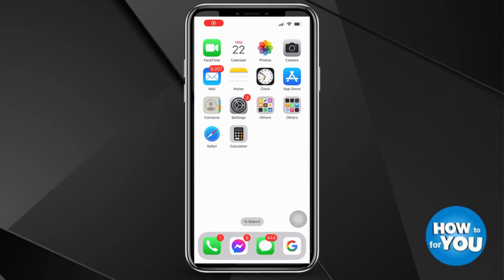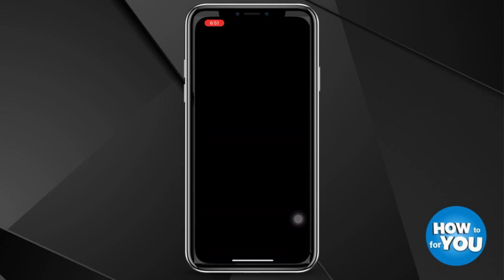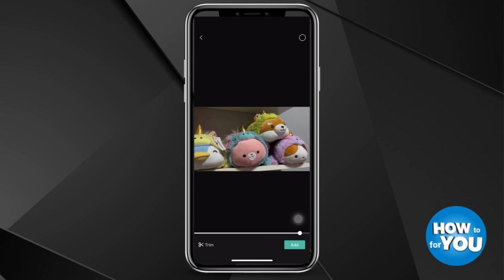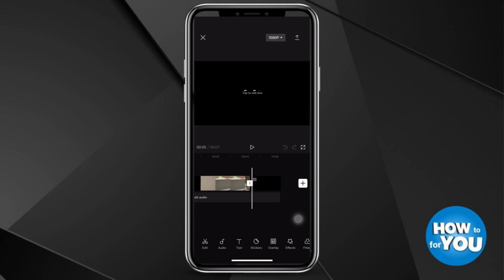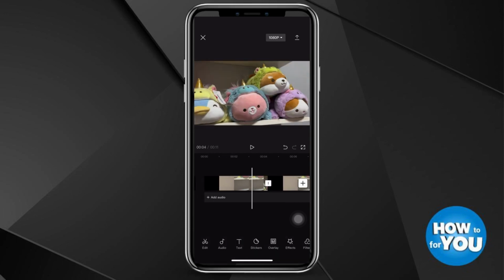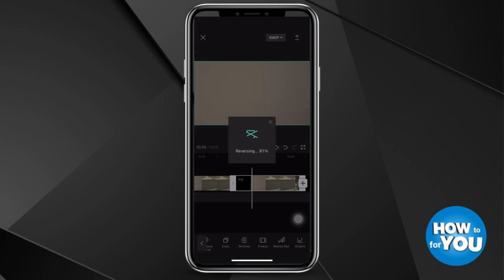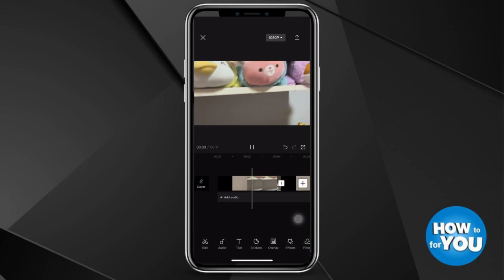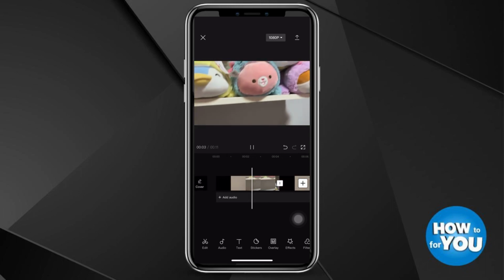How to Loop Video in Capcut! 2023 | Repeat Video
📹 How to Loop Video in Capcut! 2023 | Repeat Video Tutorial 🔄

🎥 Welcome to our latest tutorial on how to loop videos in Capcut! If you're looking to repeat a specific segment or create a captivating loop effect in your videos, you've come to the right place! 🎬

In this step-by-step guide, we'll show you the easiest way to loop a video in Capcut, a powerful video editing app that allows you to create stunning visual content. Whether you're a beginner or an experienced video editor, this tutorial will help you achieve the looping effect effortlessly. 🔄

📝 Here's a quick overview of the steps covered in this tutorial:
1️⃣ Import your video footage into Capcut.
2️⃣ Trim and adjust your video as desired.
3️⃣ Add the loop effect to your video using Capcut's intuitive features.
4️⃣ Customize the duration and repetition of the loop for your desired effect.
5️⃣ Fine-tune your video with additional edits and effects if desired.
6️⃣ Export and save your looped video in the desired format.

💡 Looping videos can be a creative way to emphasize key moments, add a mesmerizing effect, or simply showcase your content in a unique way. With Capcut's user-friendly interface and powerful features, you'll be able to unleash your creativity and bring your videos to life! 🌟